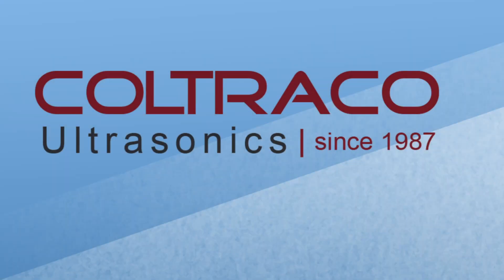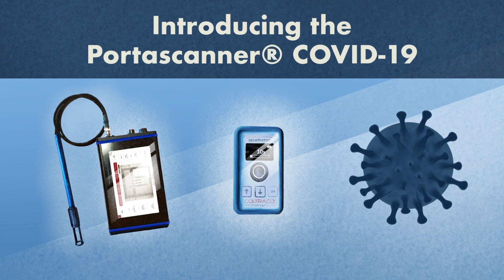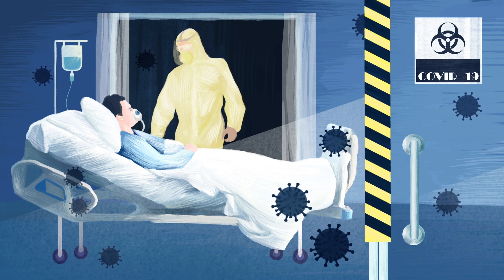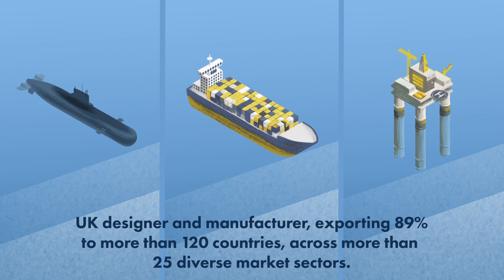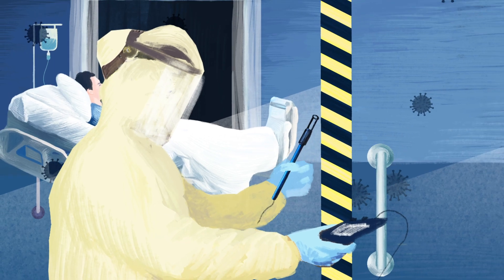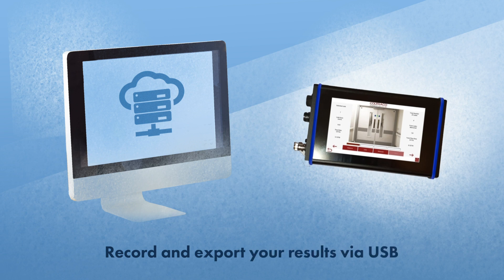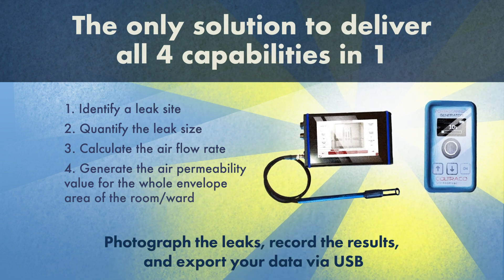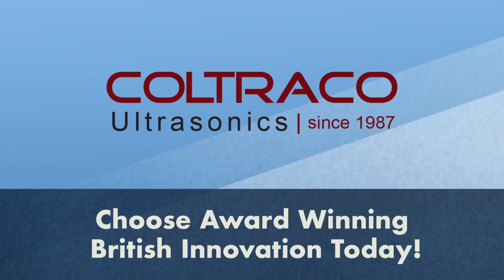Product Overview - Portascanner® COVID-19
The Portascanner® COVID-19 identifies air leaks in any critical seal. This can include pressurised applications, airtight wards, clean rooms, isolation or containments units or any other environment where it is critical to ensure contamination through a seal will not occur.